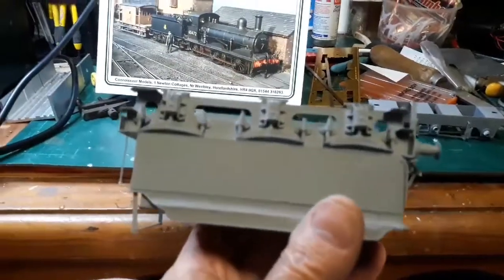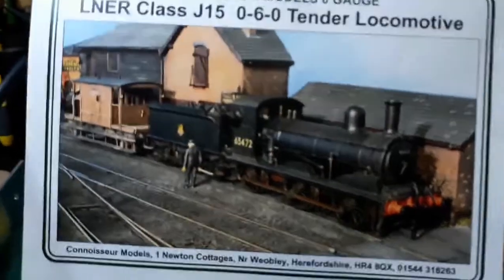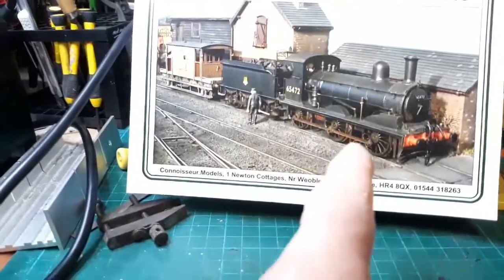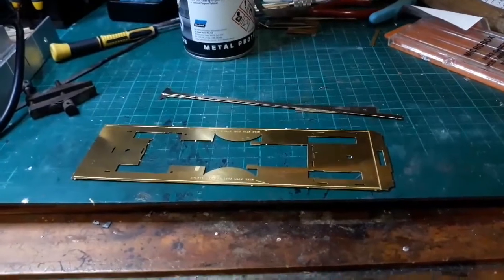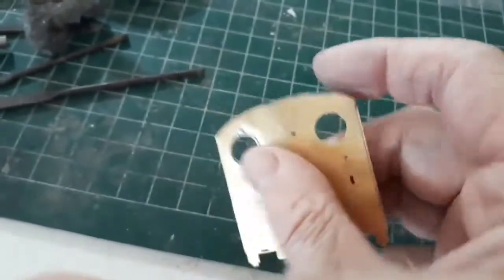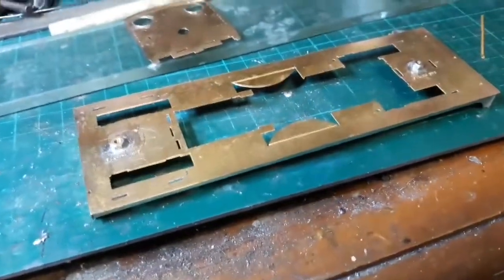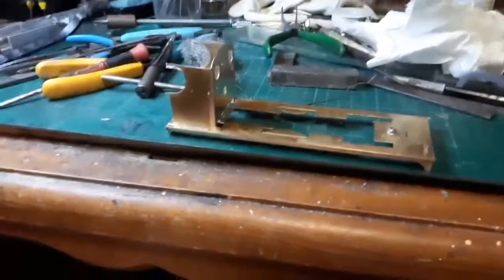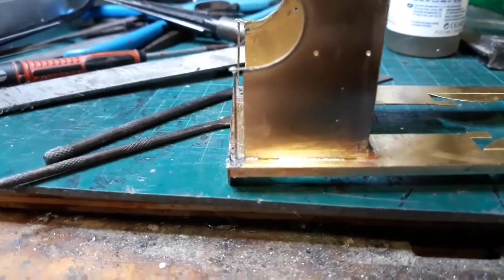Connoisseur 0 gauge loco J15 build part 6 - The Locomotive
Steven Rowe - J15 construction Part 6